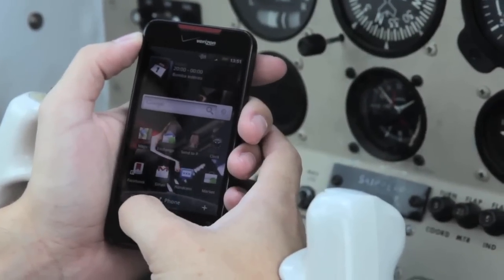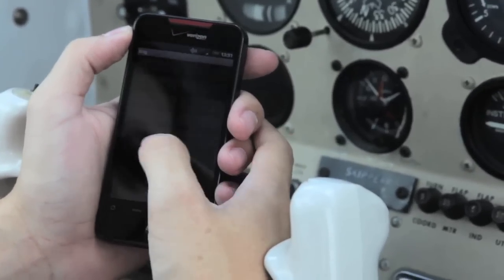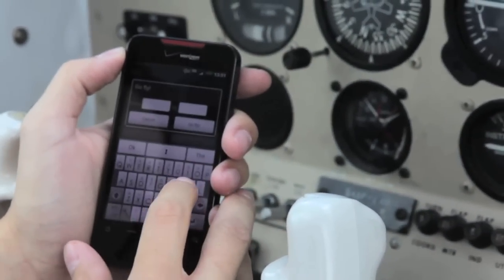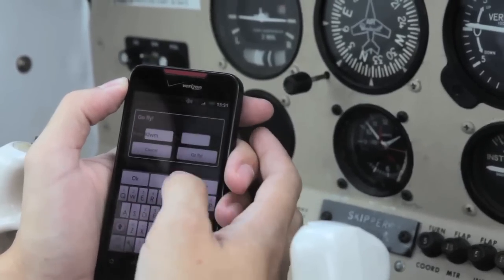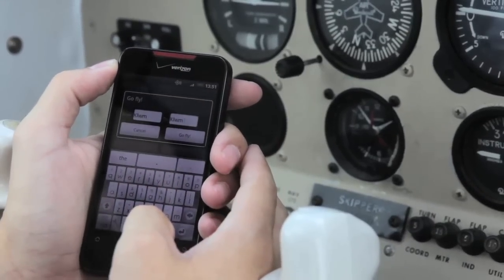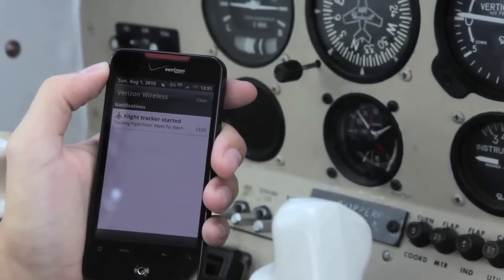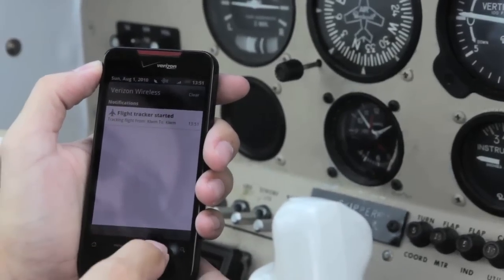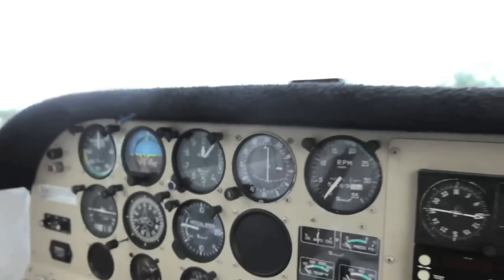GPS Tracker for Android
Application I developed for Android for BU CS755 - Cloud Computing. It uses a Google AppEngine RESTful service to upload GPS tracker and to download a KML file to see in Google Earth